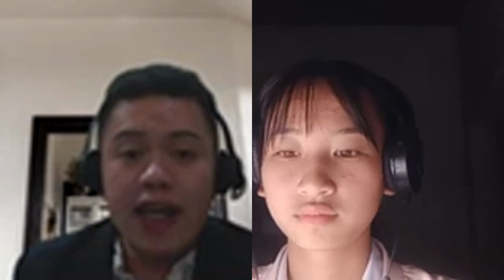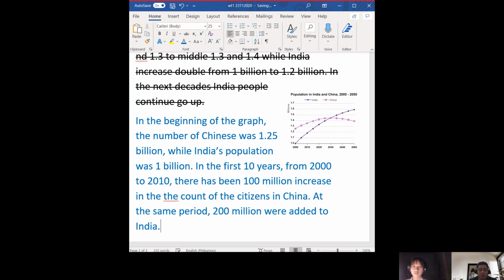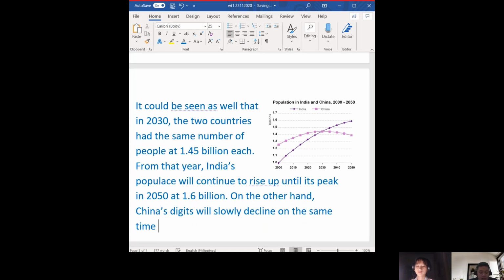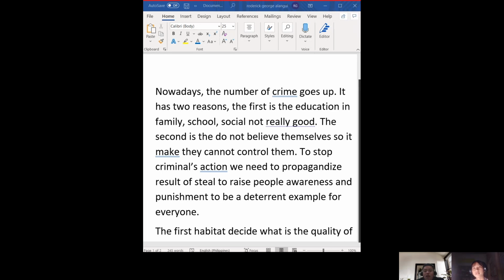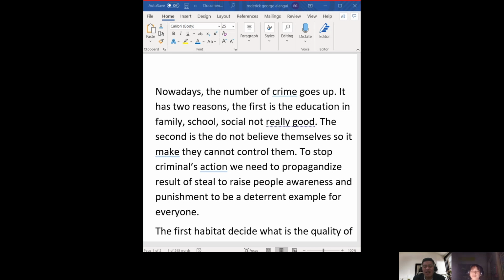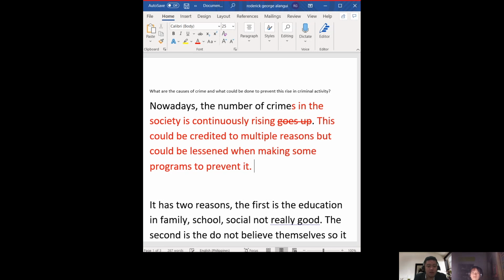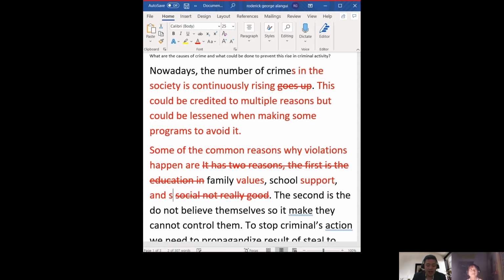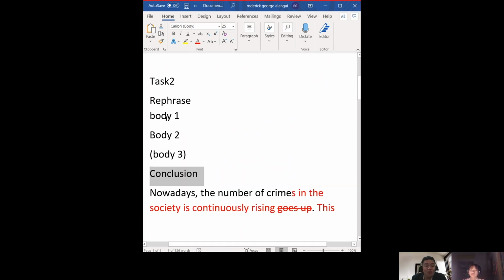Lớp học Online 1 kèm 1 với giáo viên Philippines - Trẻ em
LỚP HỌC TIẾNG ANH ONLINE 1 KÈM 1 VỚI GIÁO VIÊN PHILIPPINES cùng SS  ENGLISH ACADEMY- ss.edu.vn – teacher … -

Đăng ký ĐÁNH GIÁ TRÌNH ĐỘ + TRẢI NGHIỆM MIỄN PHÍ lớp học tiếng Anh Online tương tác 1 kèm 1 với giáo viên Philippines tại đây

🌟 Các chương trình tiếng Anh tại SS English Academy:
1. Tiếng Anh 1 kèm 1 Online (ESL & IELTS) dành cho trẻ em và người lớn
2. Tư vấn du học tiếng Anh tại Philippines
3. Trại hè du học quốc tế tại Philippines và New Zealand
4. Học trực tiếp, mô hình trường Anh ngữ Philippines ngay tại HCM

🌟  Hệ thống SS English Academy trong và ngoài nước:
🏨 Trụ sở chính: 371/5 Hai Bà Trưng, Phường 8, Quận 3, Tp.HCM